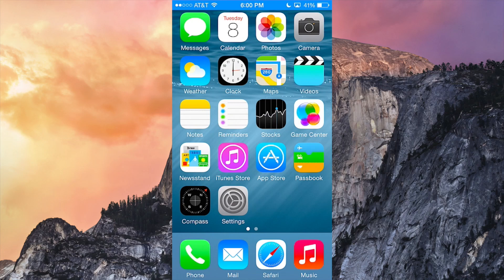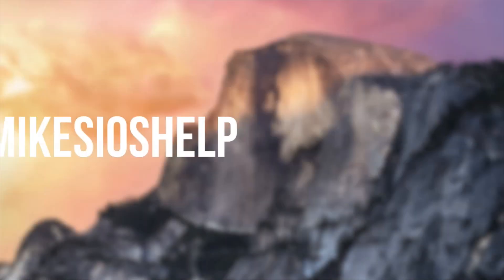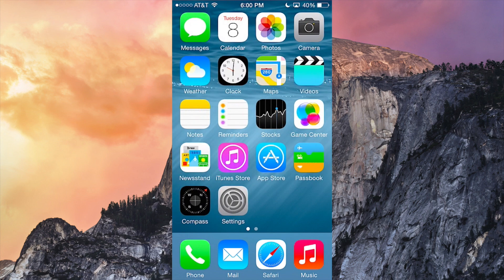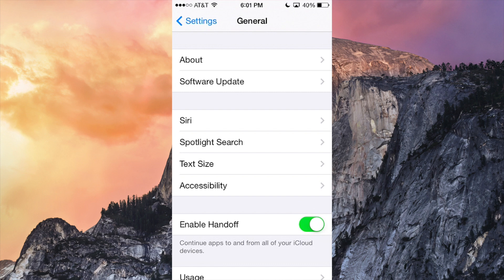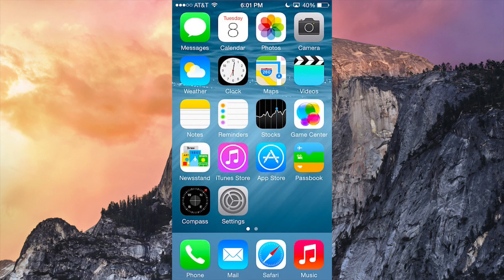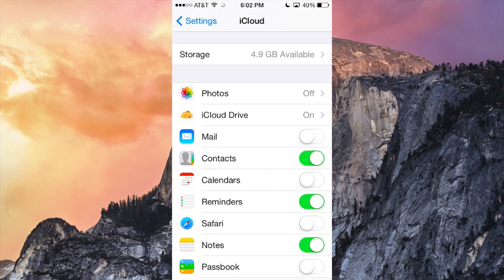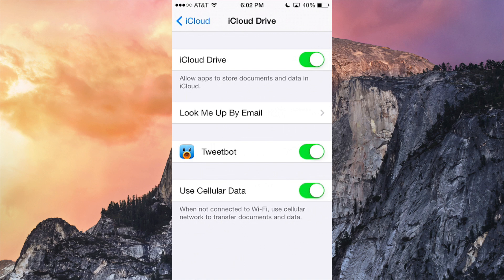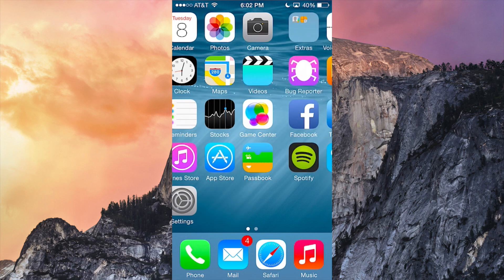iOS 8 Beta 3 - New Features, Fixes/Updates, & How To Get It!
In this video, I talk about the 3rd beta build of iOS 8 for the iPhone, iPad, and iPod touch. I go over some new features, updates, and how to get iOS 8 betas before everyone else.

Compatible devices with iOS 8:

iPhone 5s
iPhone 5c
iPhone 5
iPhone 4s

iPad Mini (with Retina display)
iPad Mini

How did I stream my iPhone screen to my Mac desktop? I used an AirPlay-based program called "AirServer." You can get a free 7-day trial